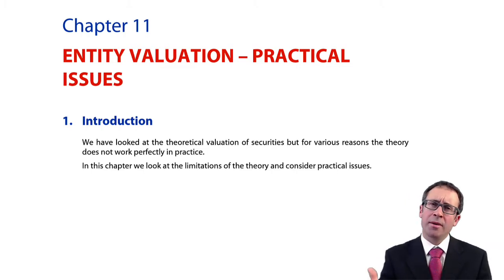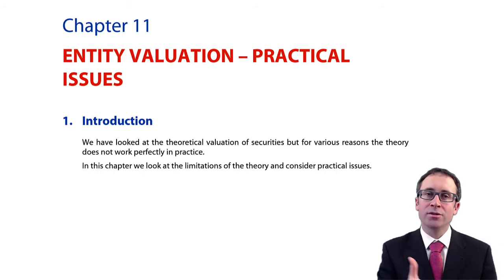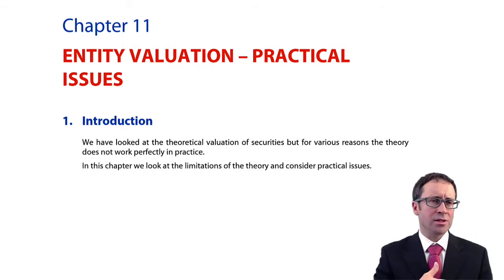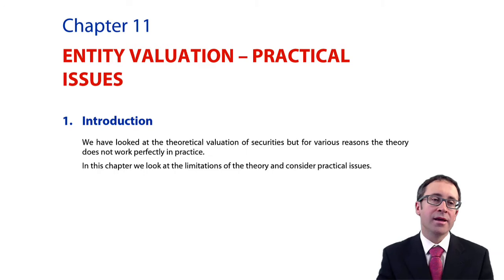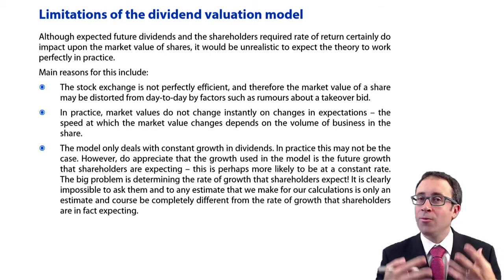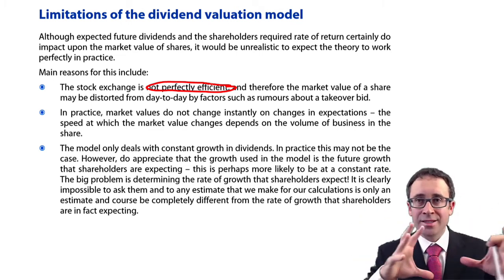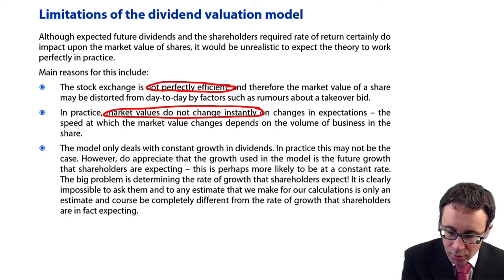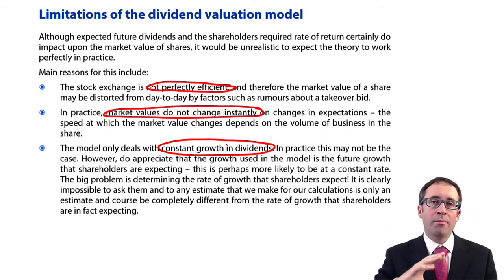Entity valuation – Practical issue (introduction) - CIMA F3 lecture